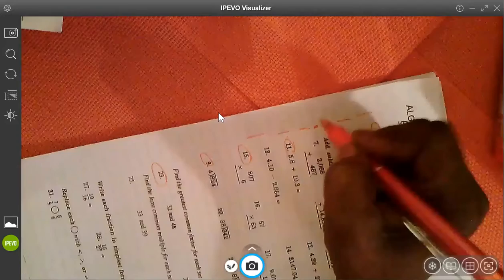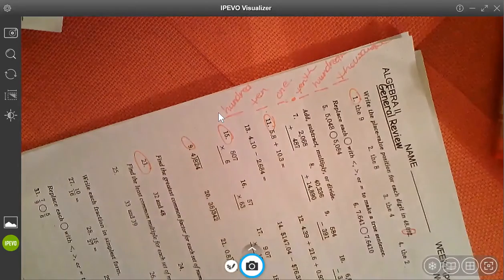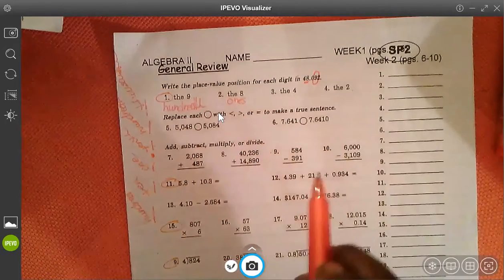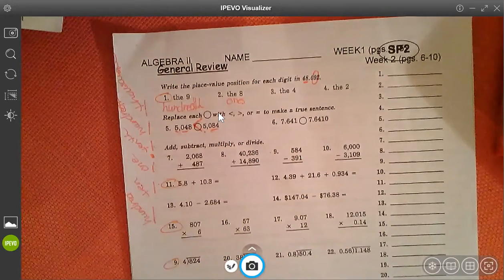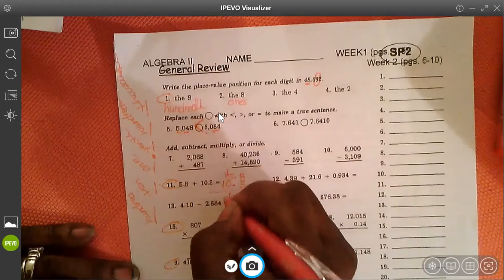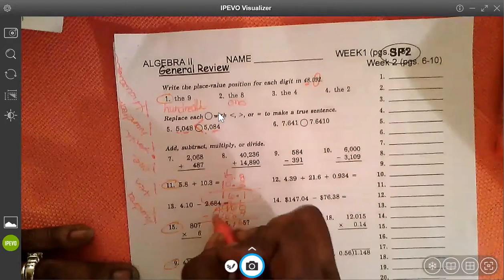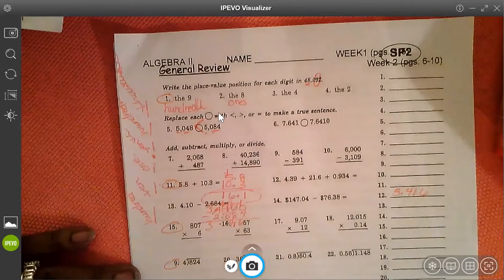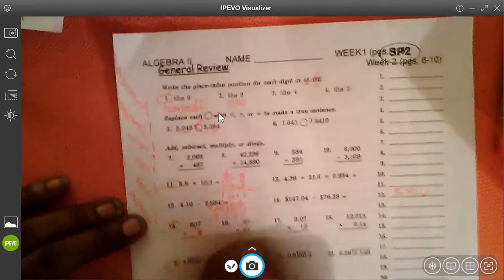Week I Part 2 Alg 2 HW Gulley Number Sense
Week I Part 2  Algebra Review Number Sense